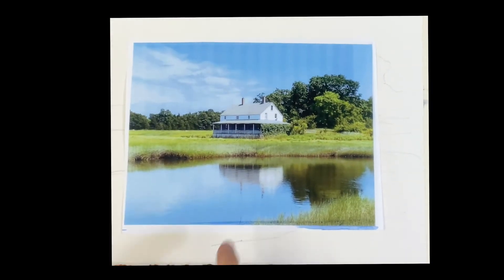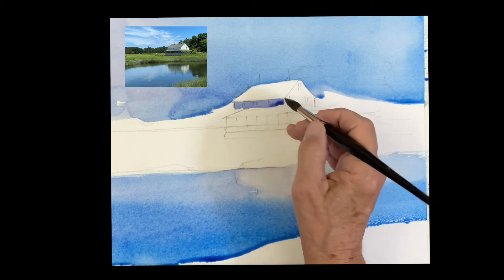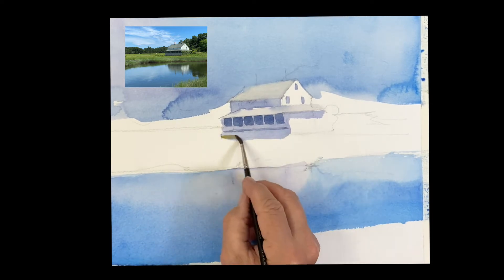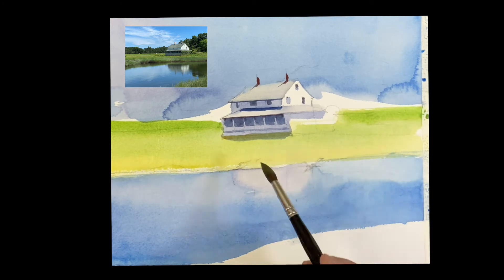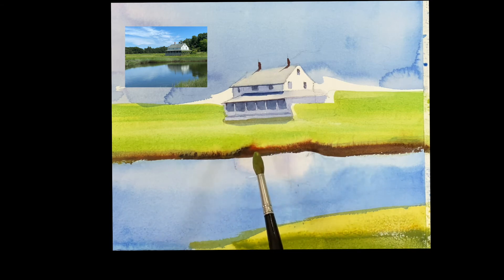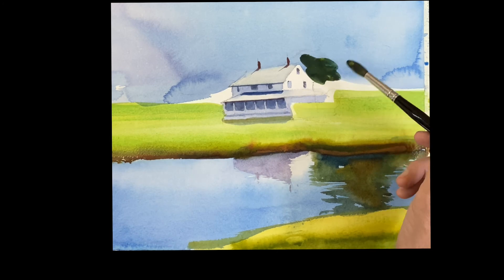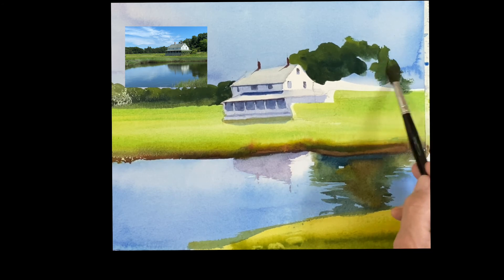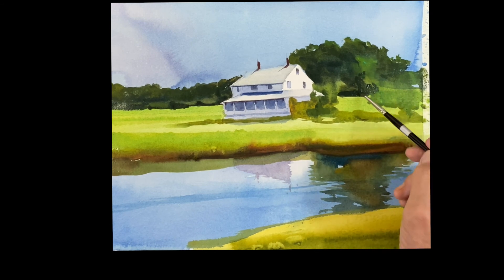Watercolor painting of a familiar painting site in Essex Ma, known as Motif#2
Paul does a watercolor of the house on the marsh in Essex, MA known as Motif #2,  because it is so often painted and photographed.